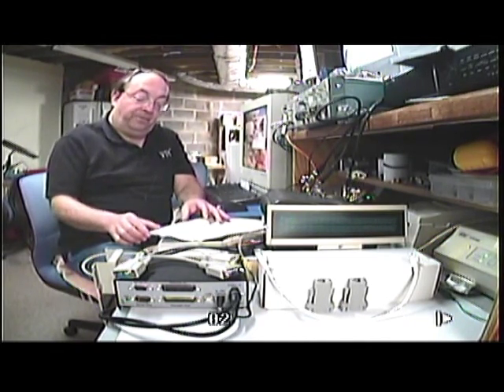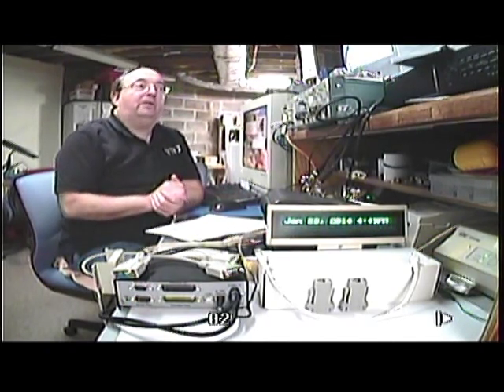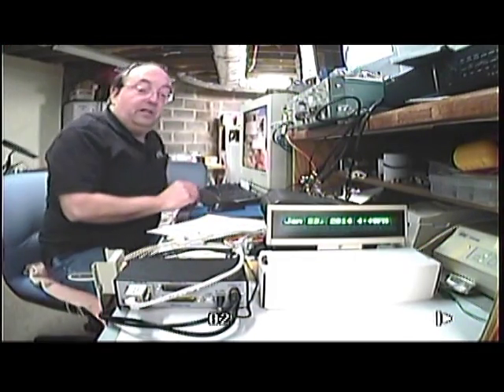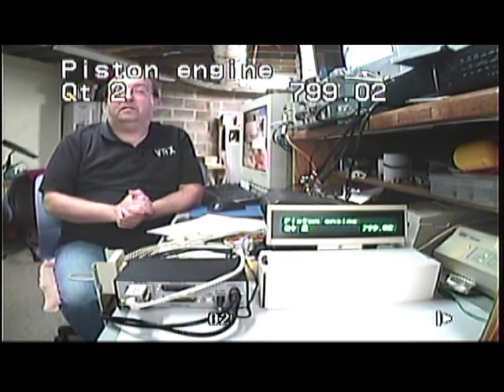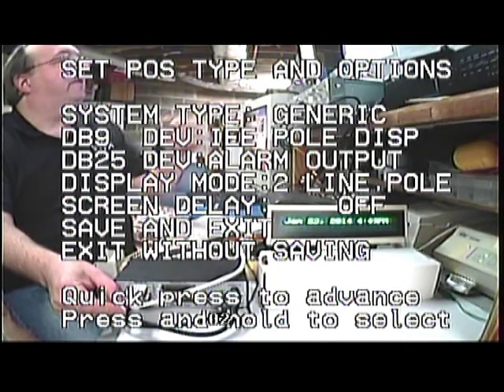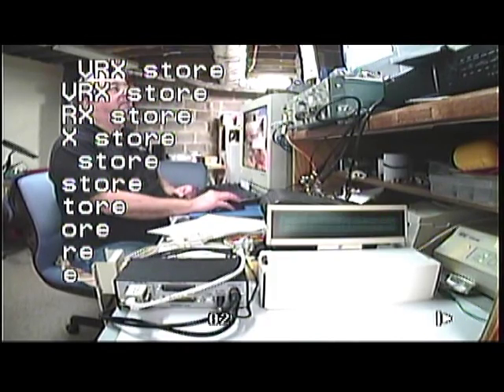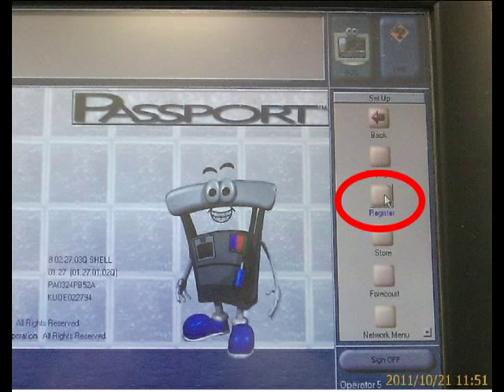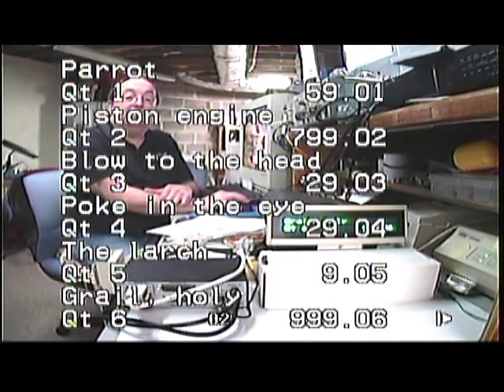Text Insertion Success, Passport Terminal and VR2004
If you find this video helpful, please remember to purchase our product so we can keep doing these.

This video shows the two modes, "2 LINE POLE" display and "ALL LINE" in which the text inserter can be set for compatibility with the customer pole display data on Passport Point of Sale terminals. We also show how to change the Passport Terminal for compatibility.

To see how to set the Text Insert for "ALL LINE" mode go to 4:15.  "ALL LINE" mode is used when the Passport is set for scrolling messages off.